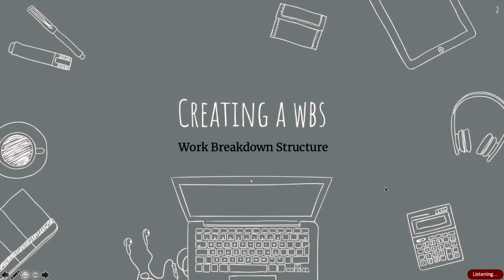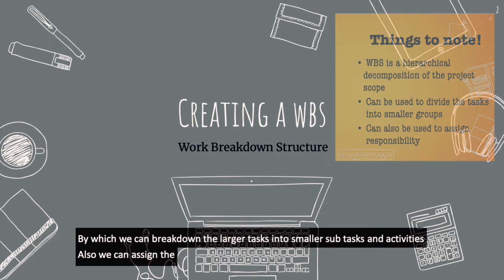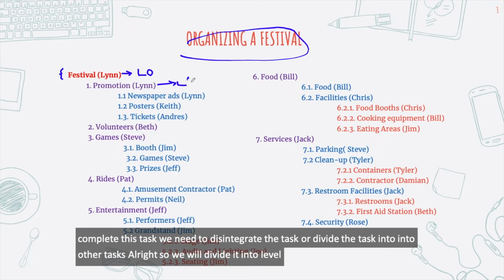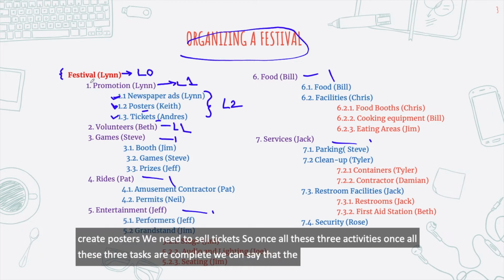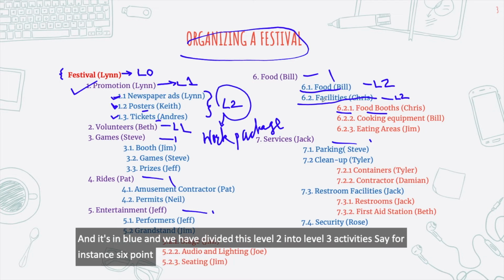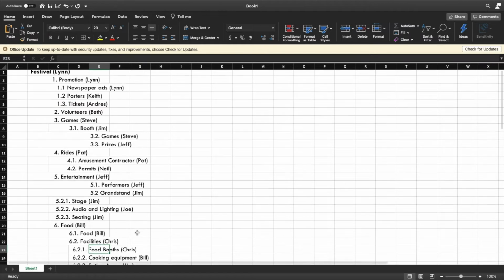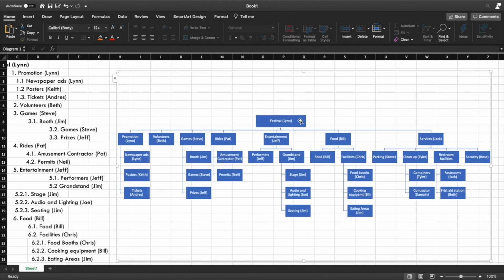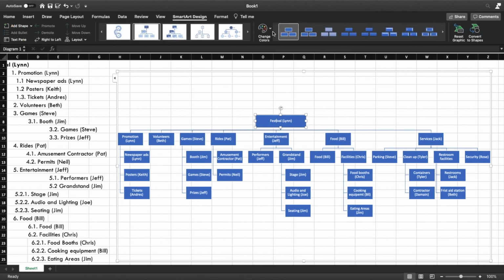WBS Creation in less than 10 mins | Project Management Concepts | Part 4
In this video, I explain what is WBS and how can we create it in Excel in less than 10 mins.